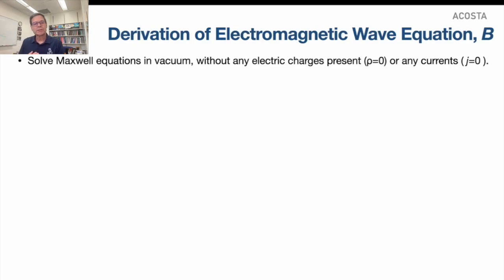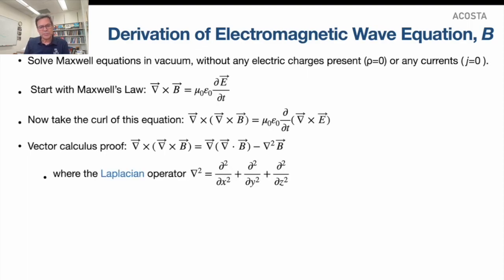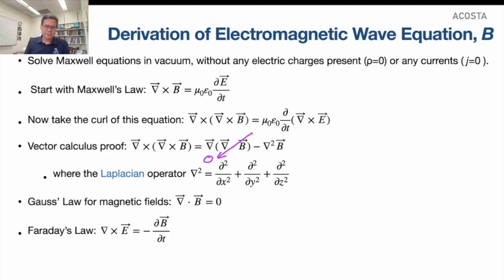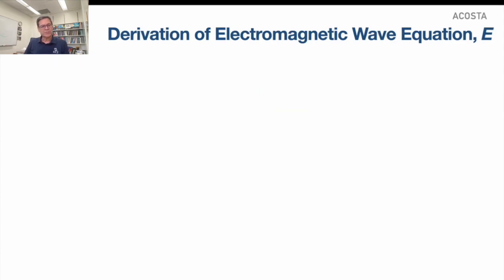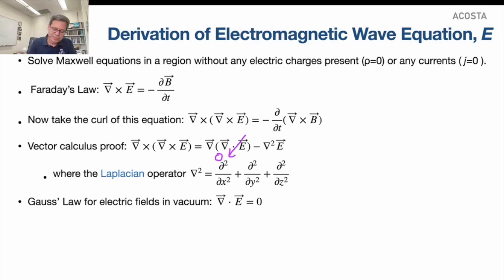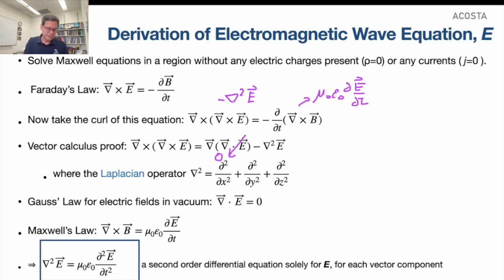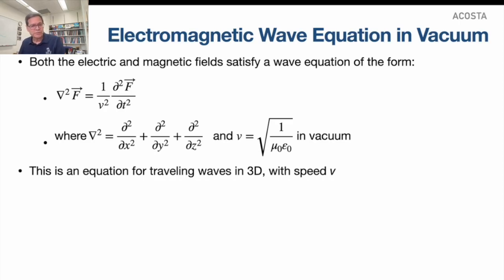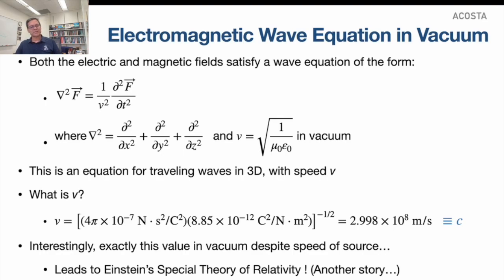EM Wave Equation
Derivation of the wave equation for electric and magnetic fields using the differential form of Maxwell's equations